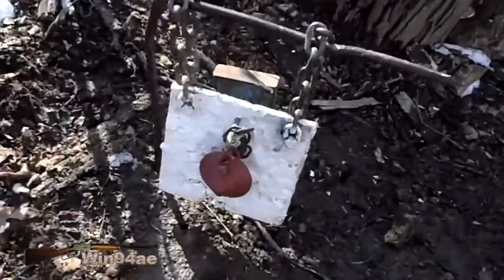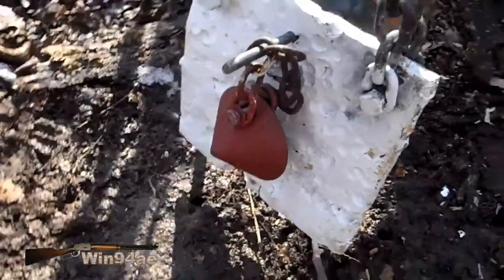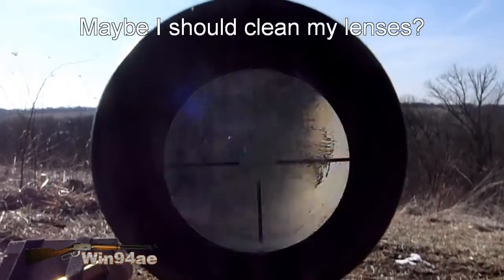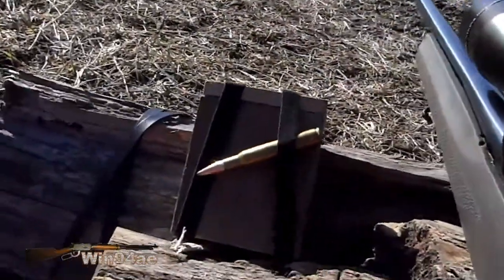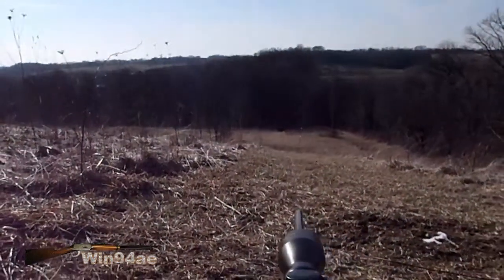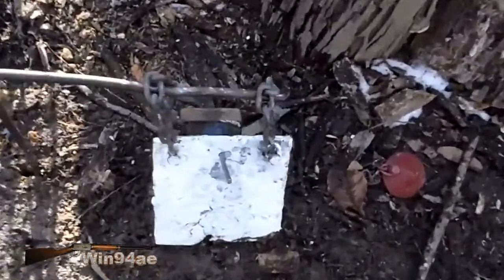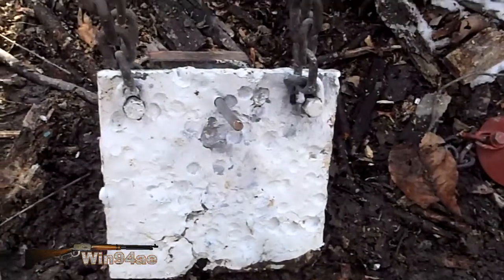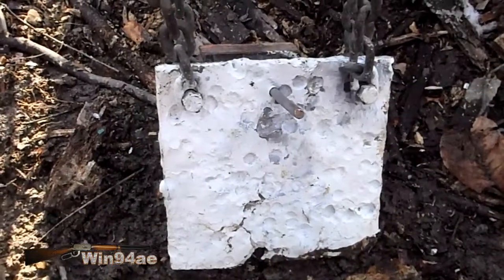Probably Need A New Scope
Shooting the Howa 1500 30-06, at a 3 inch target, 350 yards downrange, I missed the center of the target by 3 inches. That is about 7/8moa wrong. I didn't make a shooting error that large, it must be the scope or the load... I'm betting on the scope.

The Nikko Stirling scope came with the rifle and had worked well for 2500 shots, it is only a $150 scope so I got my moneys worth.